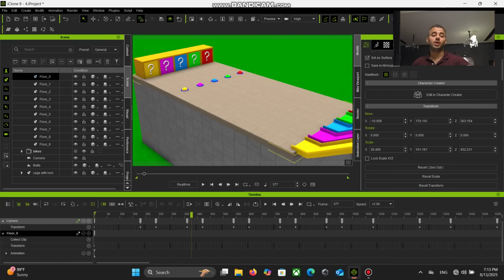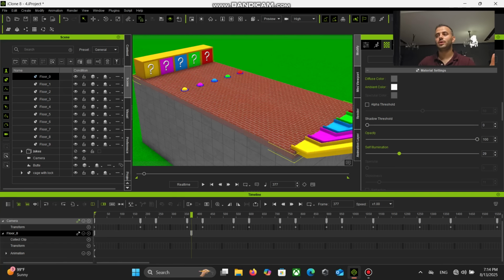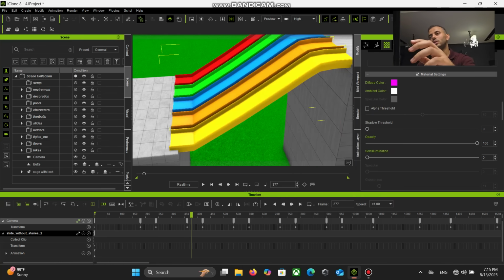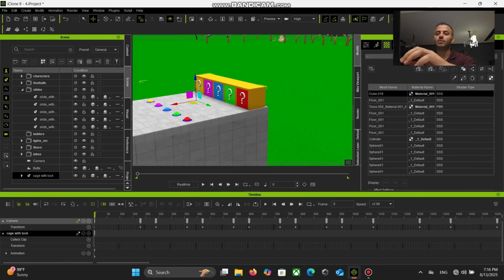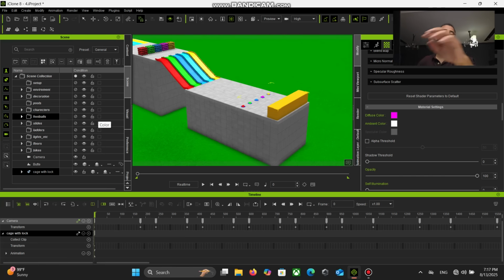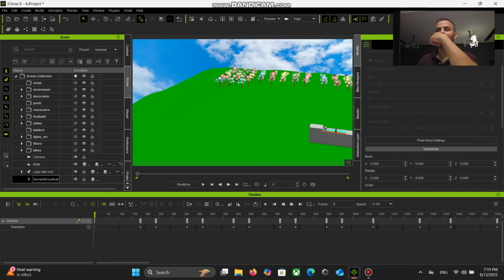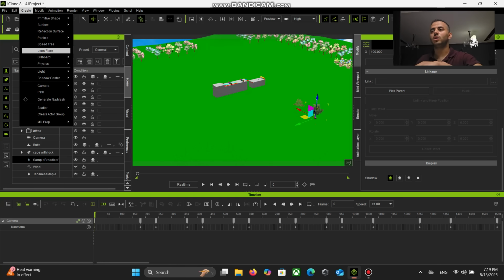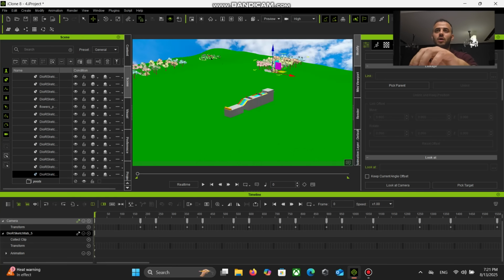Auto Rig Tool for Creating Skeleton Characters: Advanced AccuRIG | Character Creator 1 Tutorial